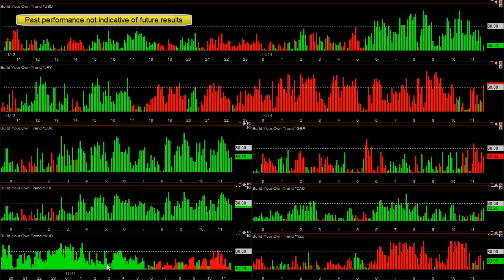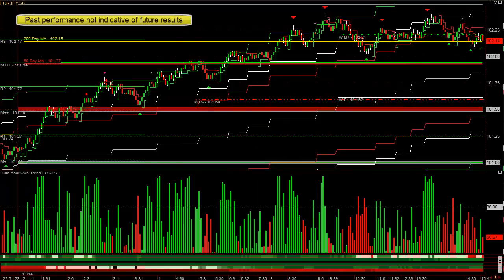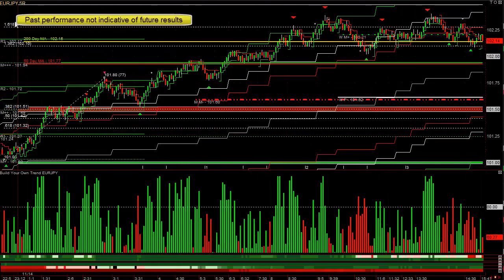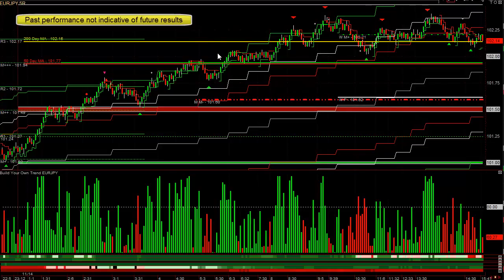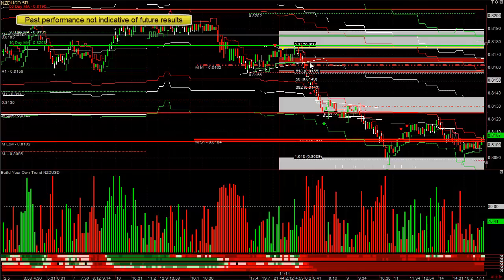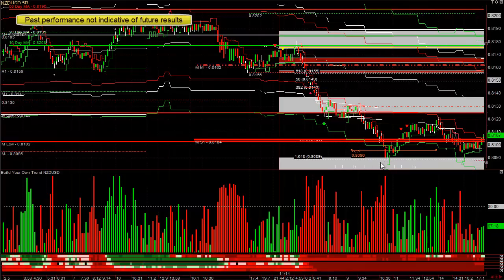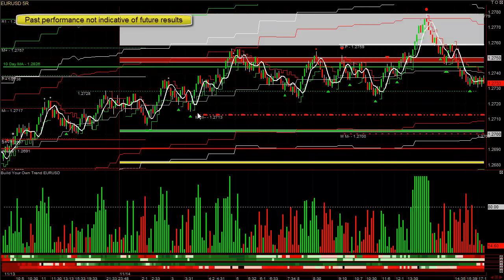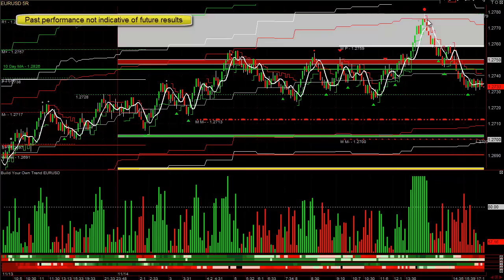Forex Blog - 3 Step Easy Forex Trading System - November 14, 2012